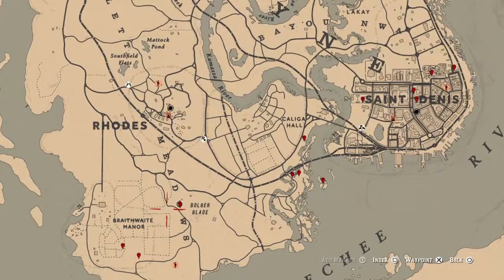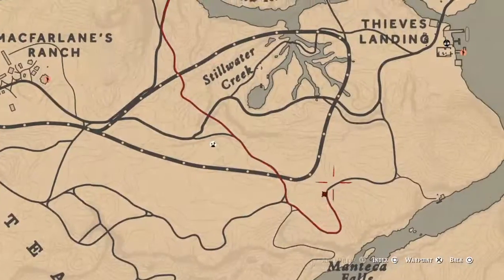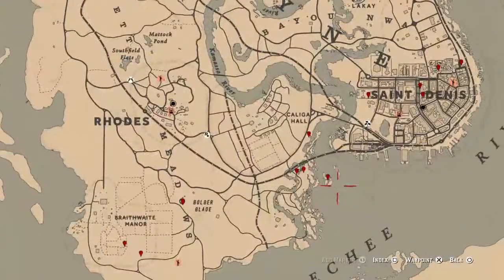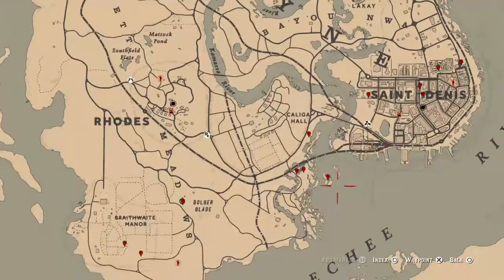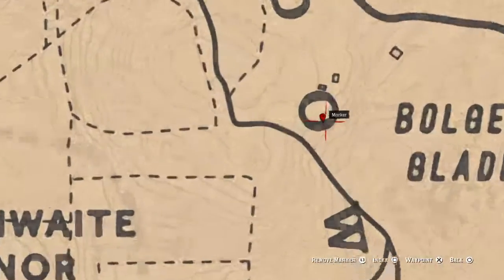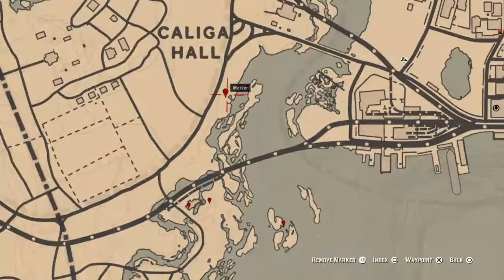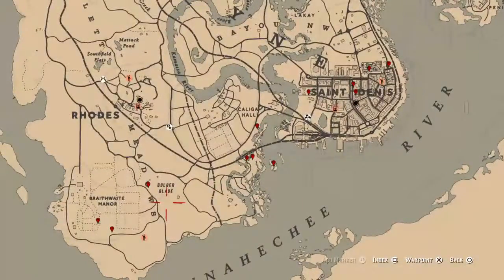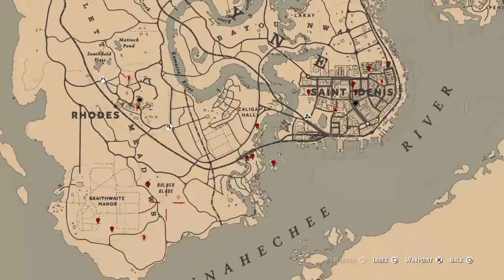Red Dead Redemption 2 Online Daily Cycle Update For July 19th 8pm EST until July 20th 8pm EST